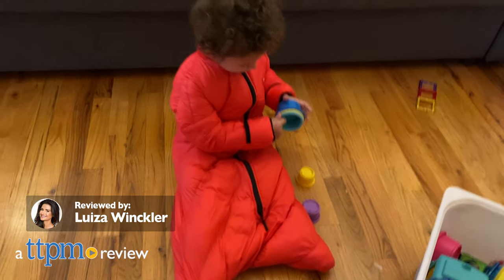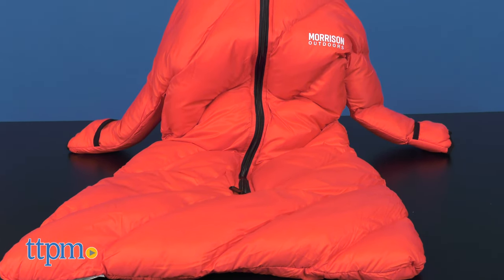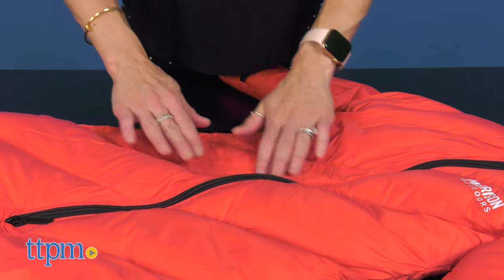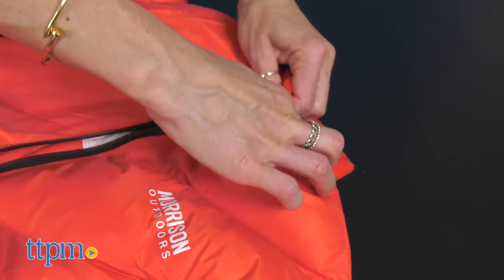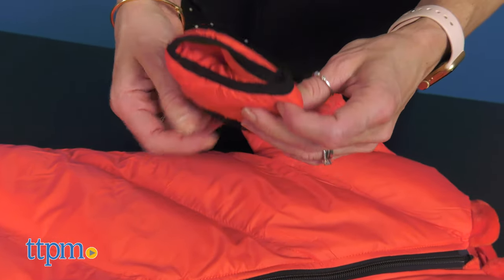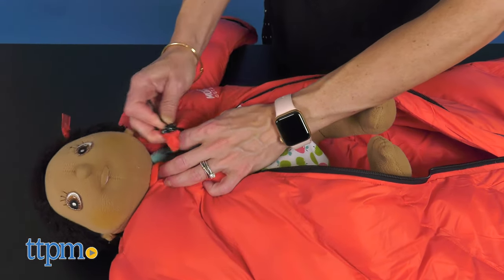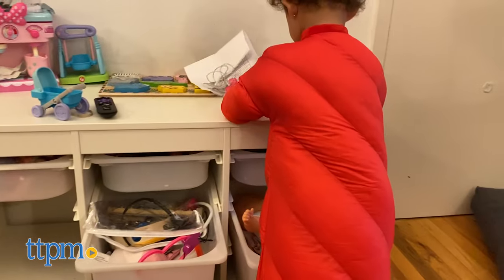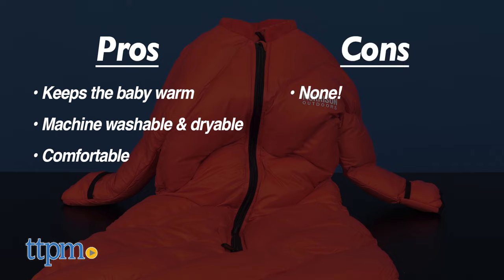Little Mo 40 Degree Baby Sleeping Bag Tutorial | Baby Product Review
Today TTPM is reviewing The Little Mo 40 Degree Baby Sleeping Bag by Morrison Outdoors. If you are a camping and outdoor lover, forget about packing tons of blankets to keep your baby warm. This baby sleeping bag will keep your little one warm and cozy during those cold nights. See more in this video review. For full review and shopping info

Product Info: If you are an outdoor lover, now you can plan a camping trip without having to worry about your young children getting too cold! The Little Mo 40 Degree Baby Sleeping Bag by Morrison Outdoors will keep your little one warm and cozy during those cold nights.